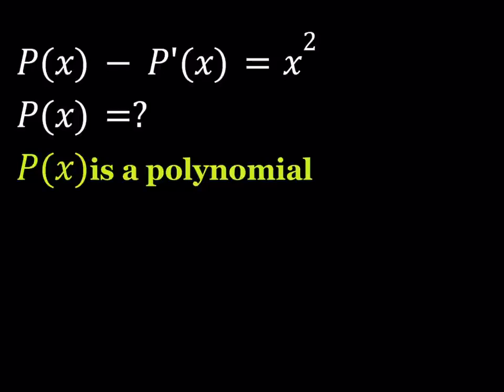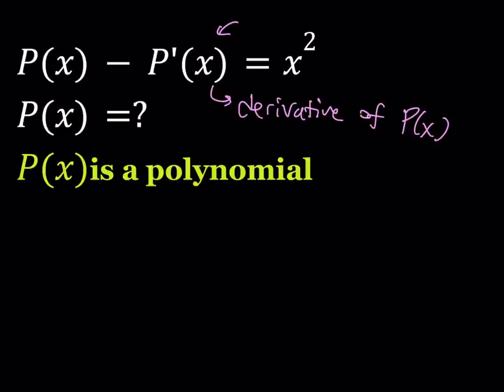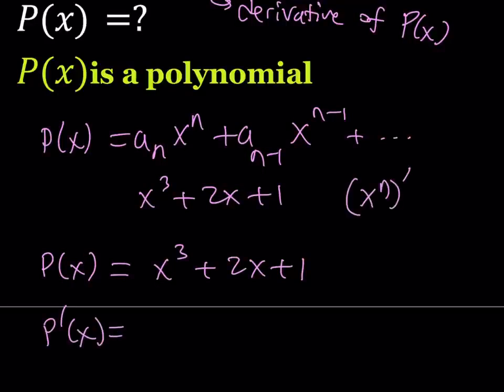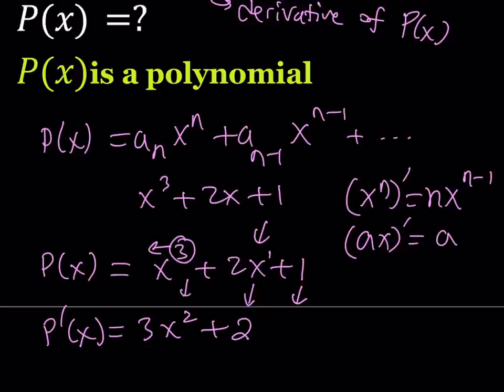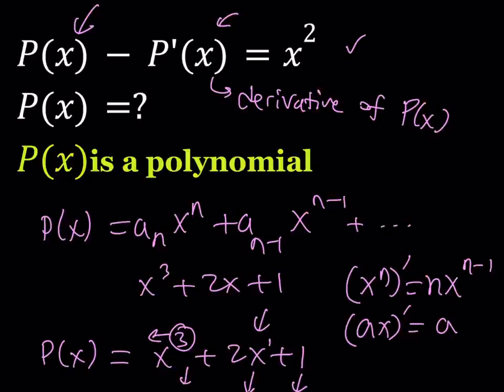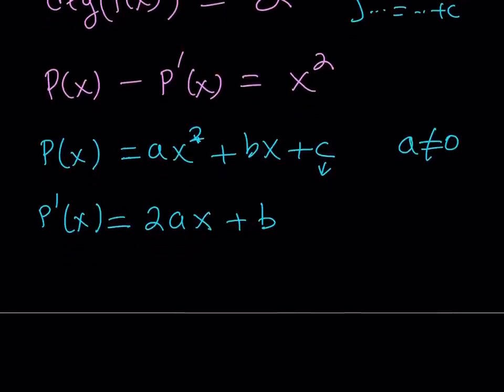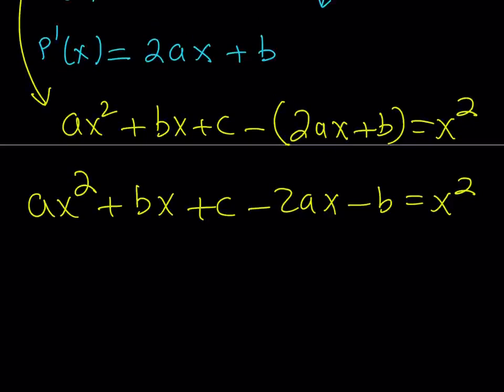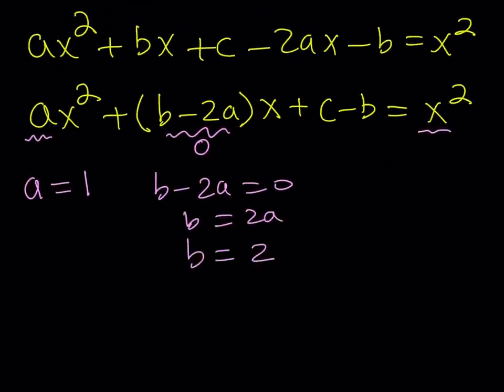I Solved A Differential Equation | Polynomials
If you need to post a picture of your solution or idea:
An Infinite Sum with Triangular Numbers